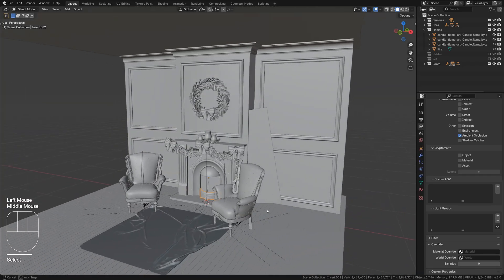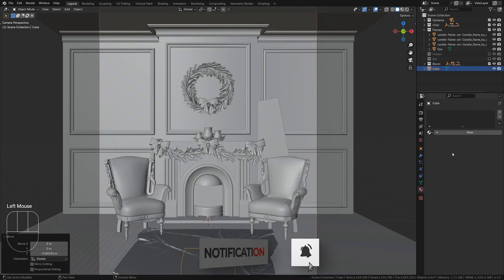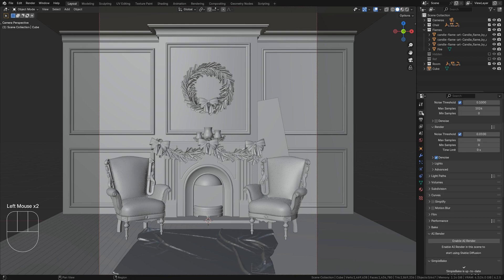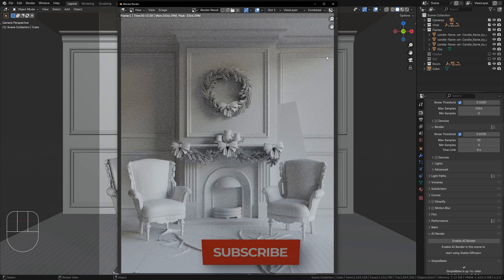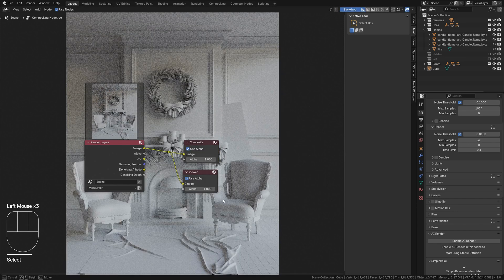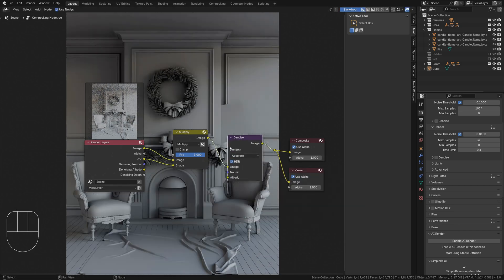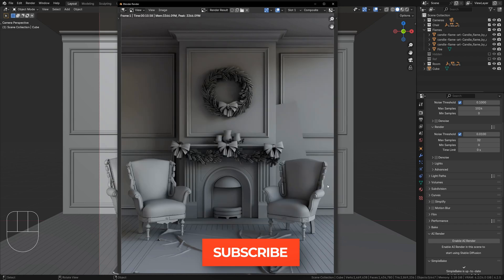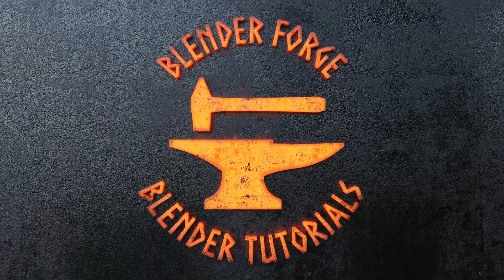Make Clay Renders in Blender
Have you ever wondered how 3D artists create renders showing off the geometry of their projects without just posting a screenshot of the viewport? In this Blender beginner tutorial I'll take you through the steps of one method in Blender to do just that! We will be covering a few points such as how to use an override material and the AO or ambient occlusion render pass in Blender.